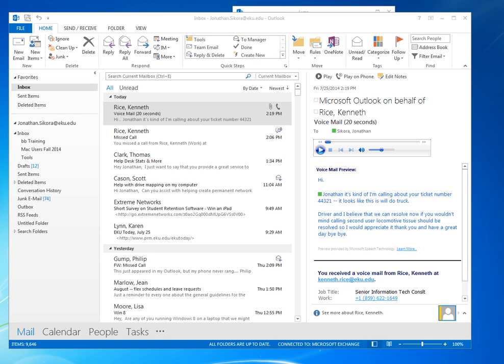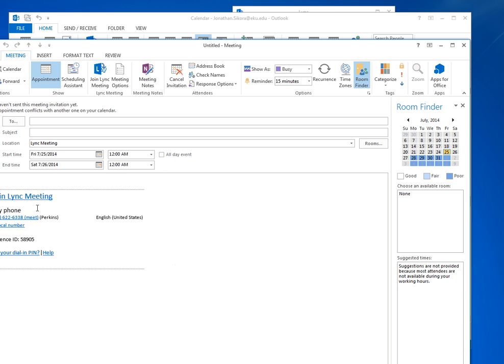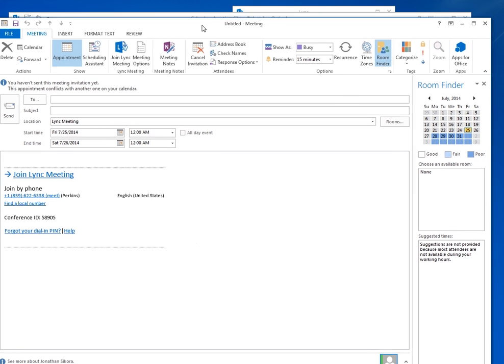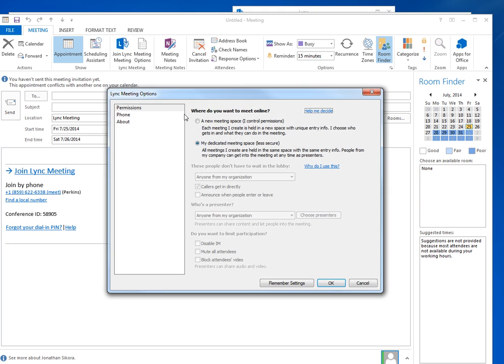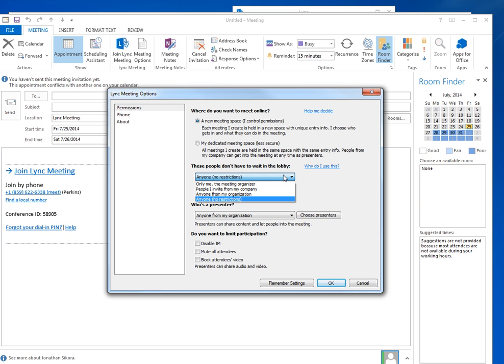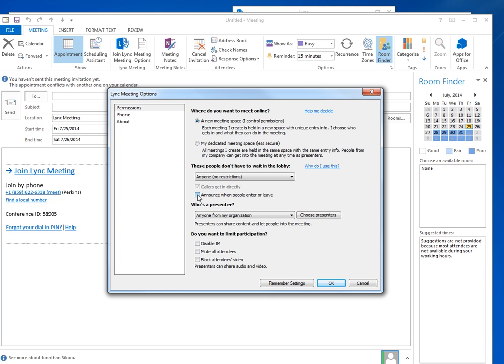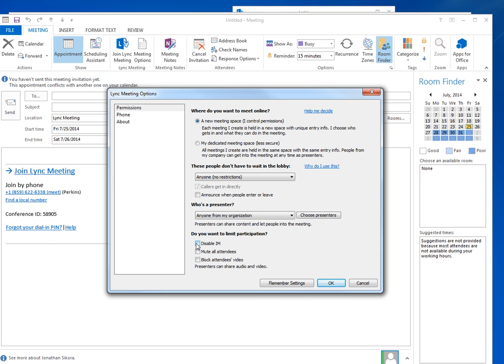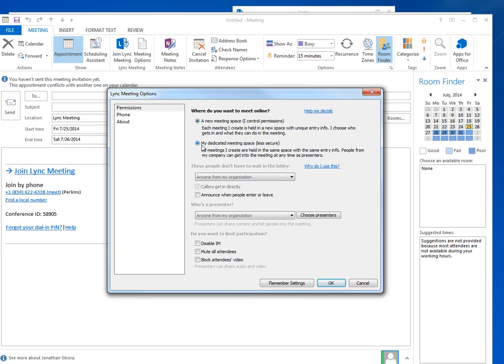Lync Client: Meeting Scheduling